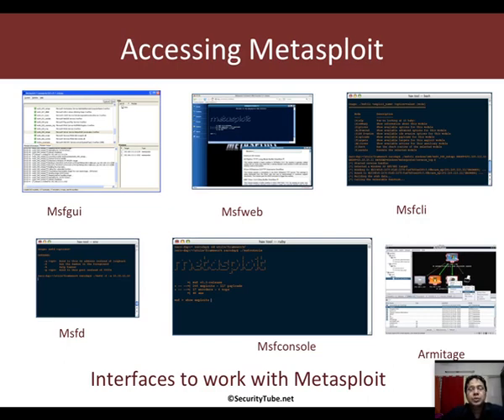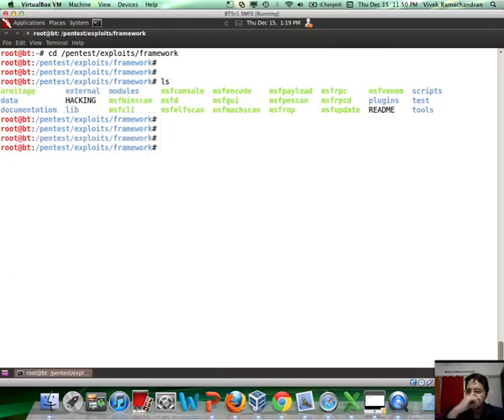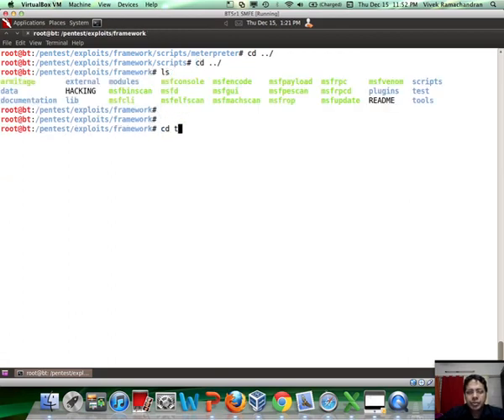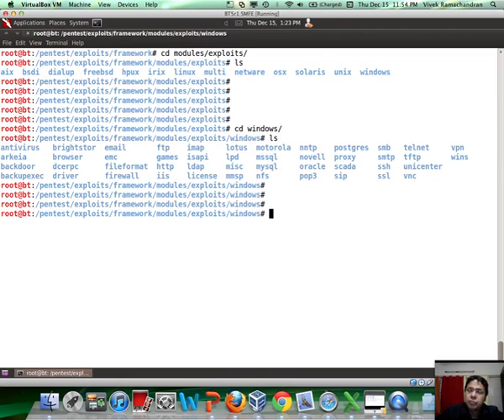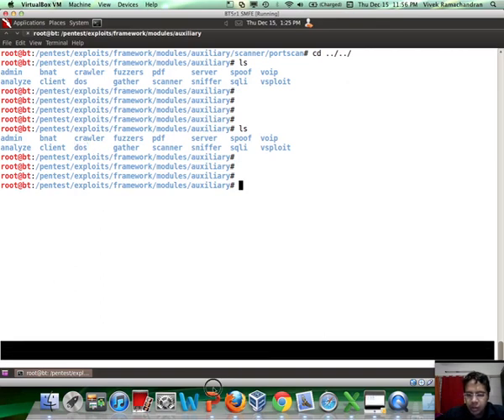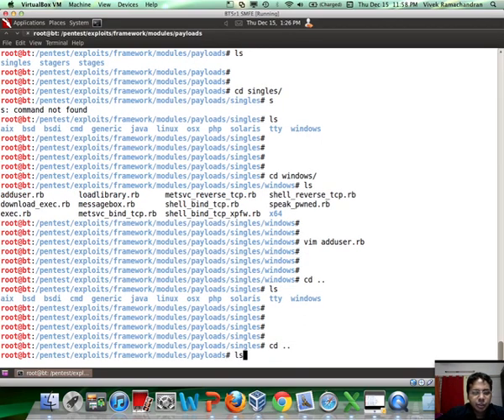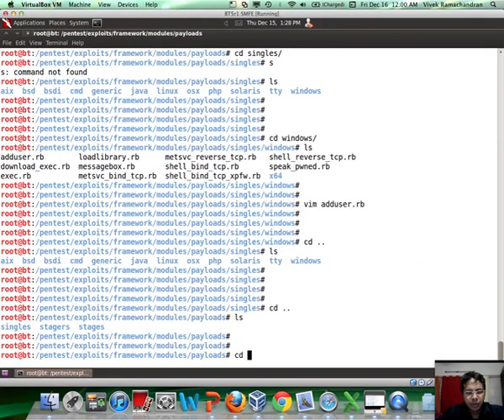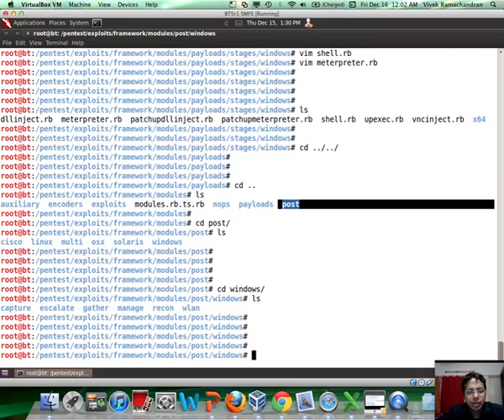Metasploit Framework Expert - 06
how to organise framework